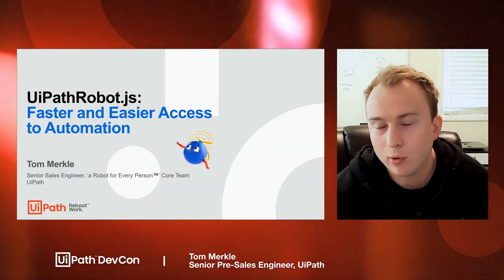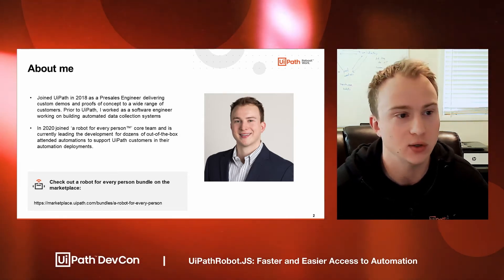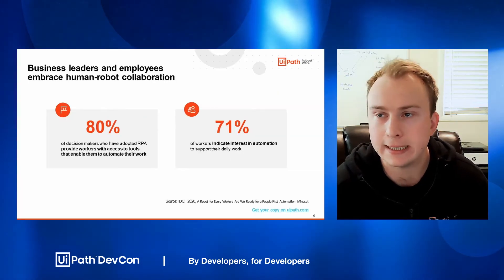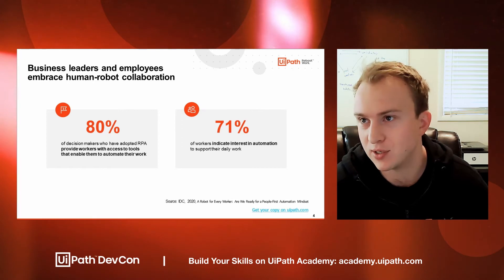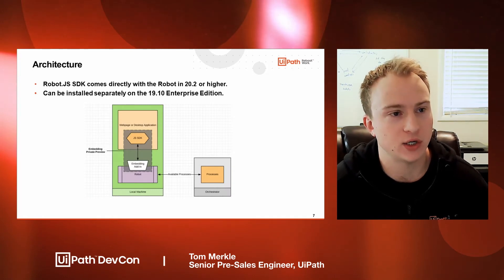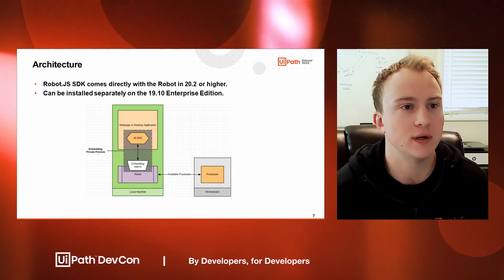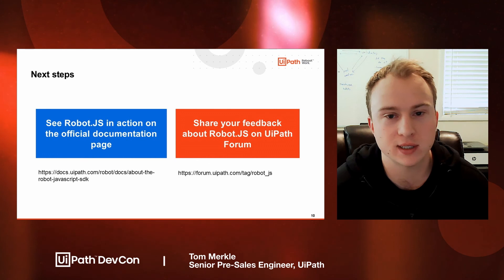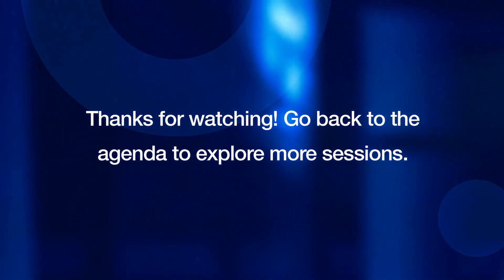UiPath DevCon 2021: UiPath Robot.JS - Faster and Easier Access to Automation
Discover how you can easily invoke attended robots from any application with the UiPathRobot.JS SDK. Join Tom Merkle, Senior Pre-Sales Engineer, to discover how our Javascript SDK enables you to embed automations directly into business applications—making it easy for automation users to interact with attended robots. No more switching between different tools to run automations!